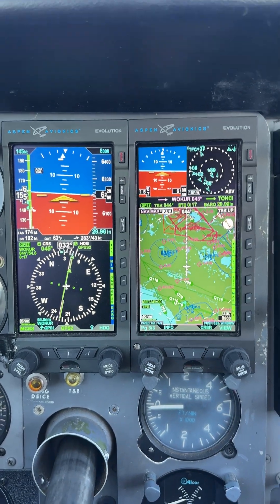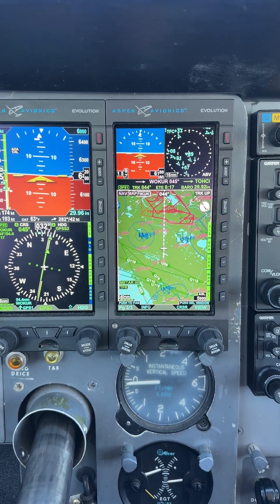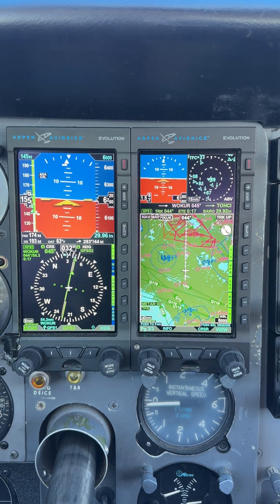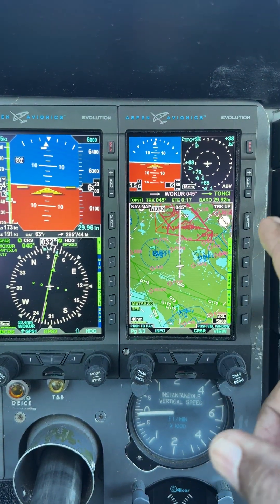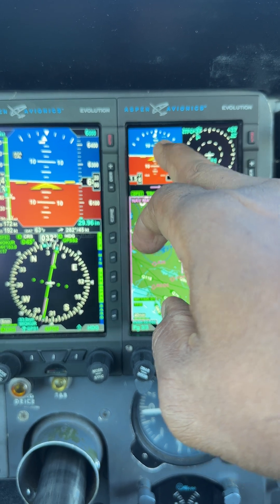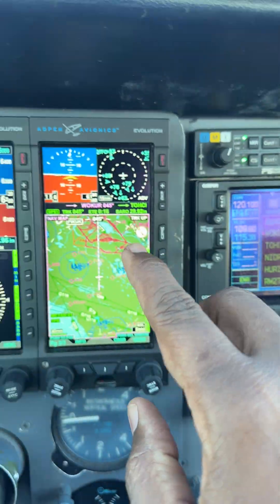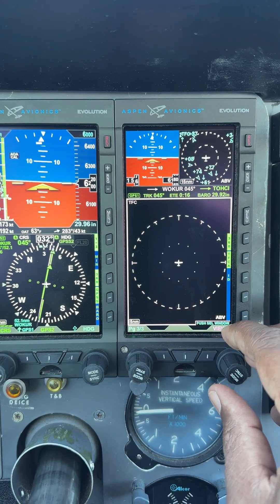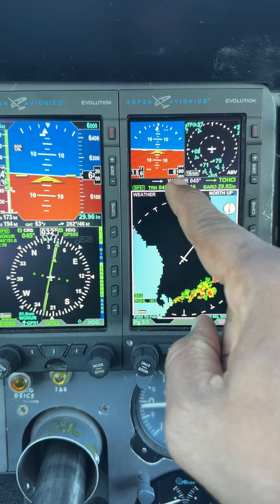Aspen 2000 Pro Max Overview in Cessna C310Q Flight from Sarasota to Palatka, Florida at 6000 feet.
Short overview of the core features of the Aspen PFD/MFD products.